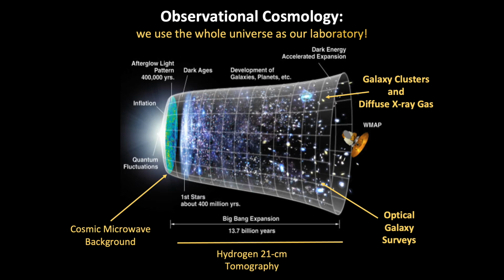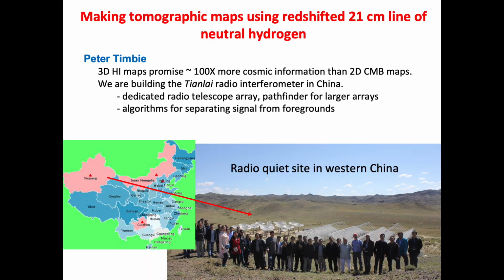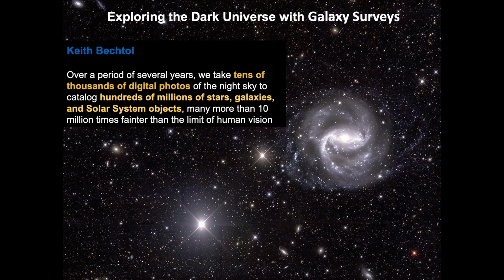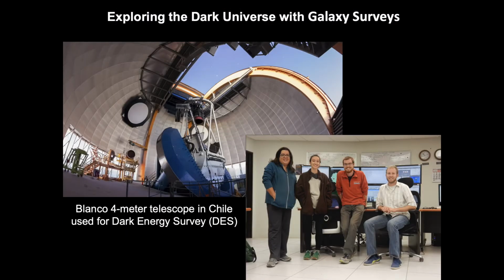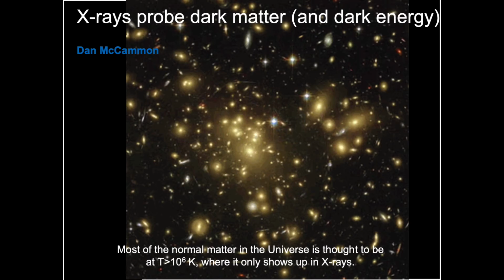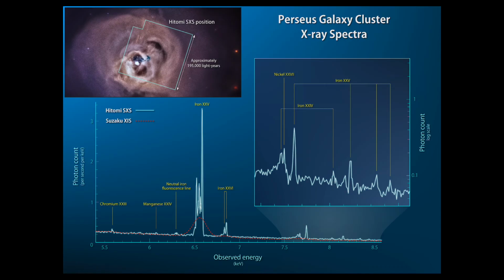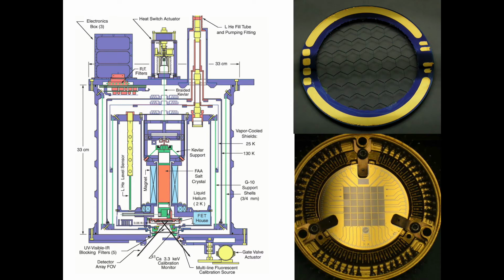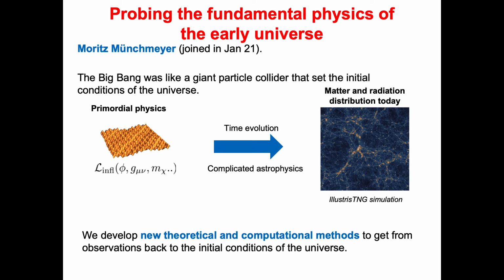Astrophysics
An overview of astrophysics research at UW–Madison